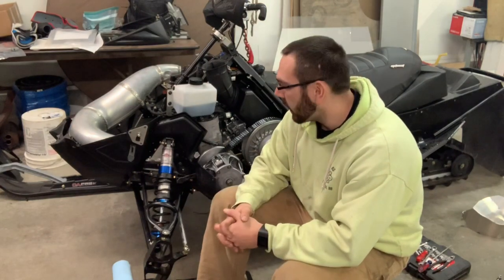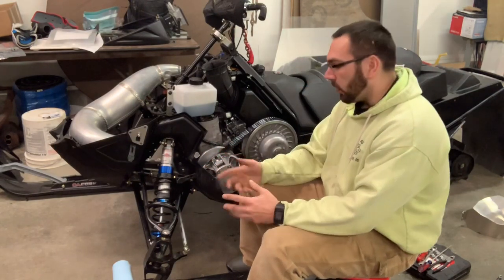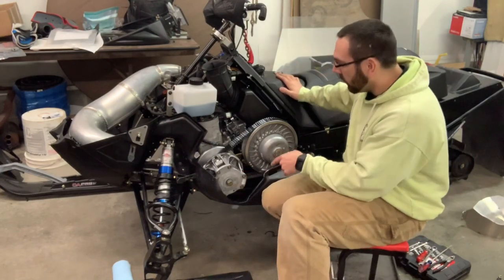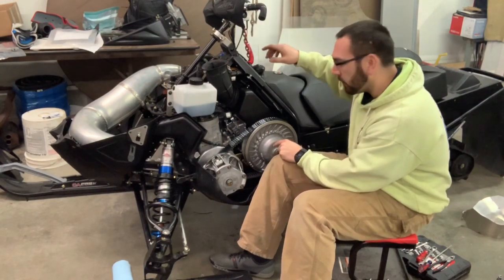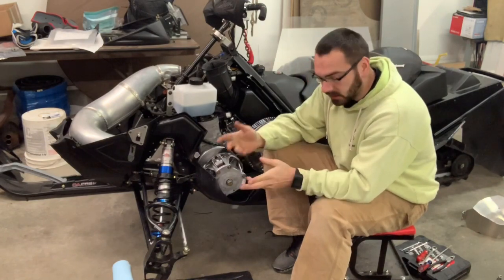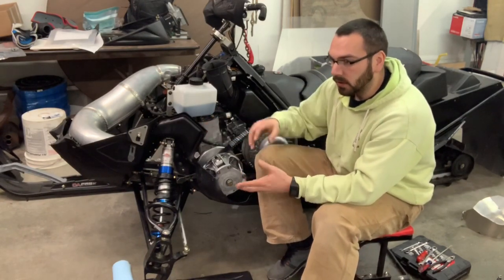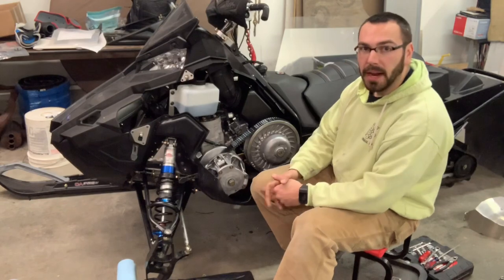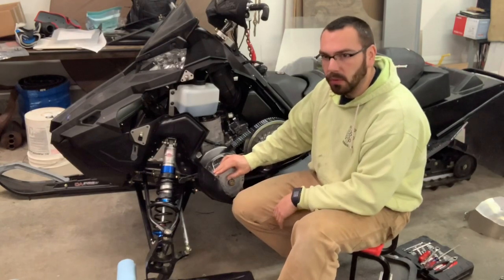2018 Polaris Axys R - Trail Conversion - Priming Oil Pump